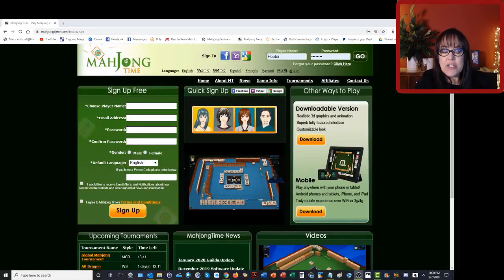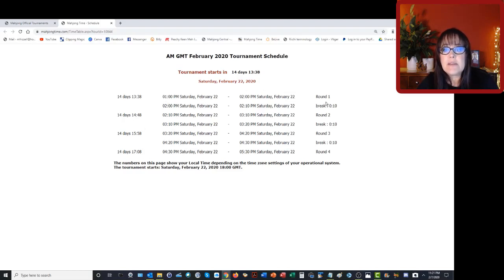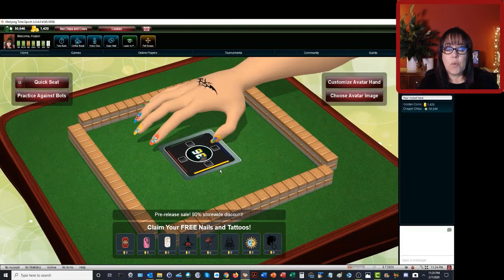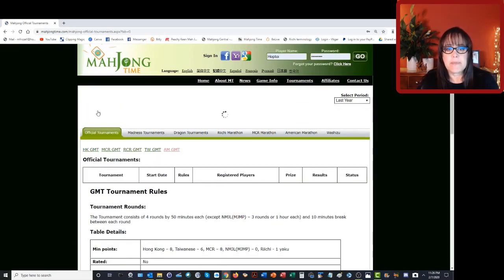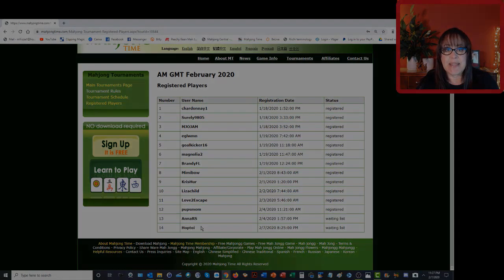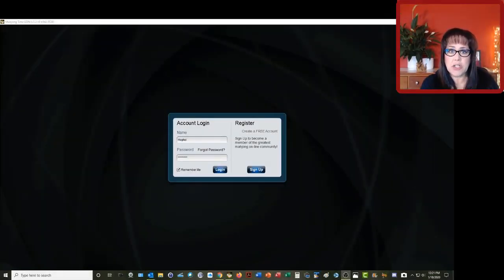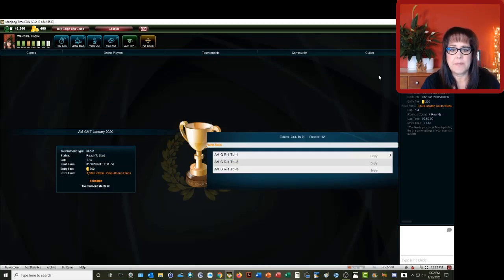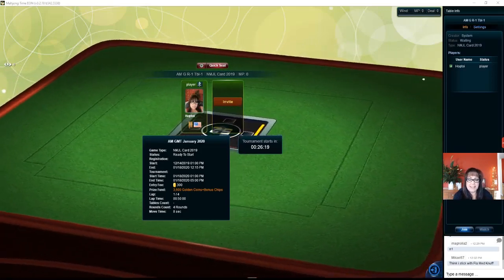Mahjong Time GMT Tournament Introduction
In this series, I will play in an American Mah Jongg tournament at Mahjong Time.  This is the introduction including where to find information about tournaments at Mahjong Time.  I also demonstrate how to register and what to do on the day of the tournament.

Michele Frizzell
Instructor, Author, Speaker
6175 Hickory Flat Hwy Ste 110-335